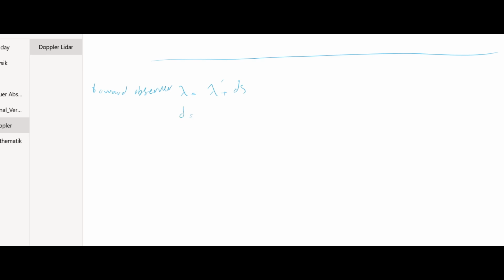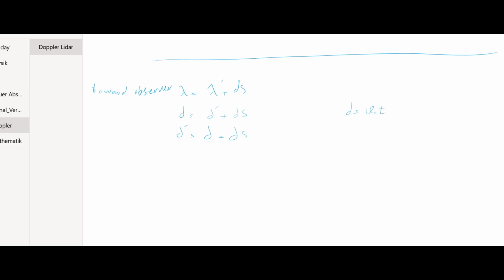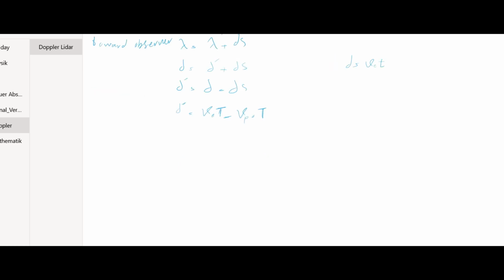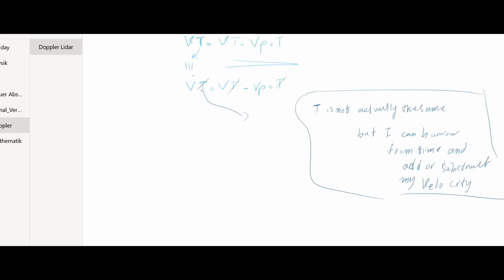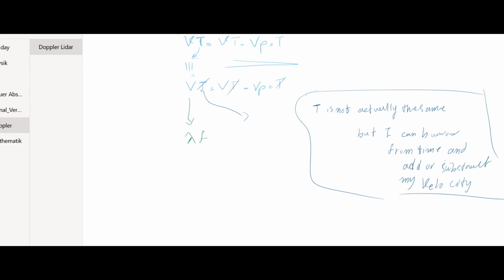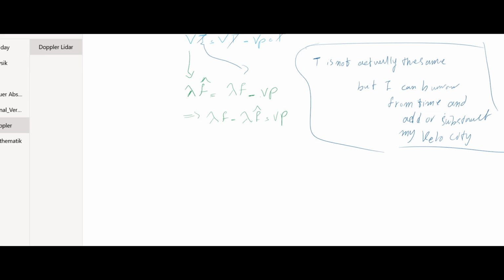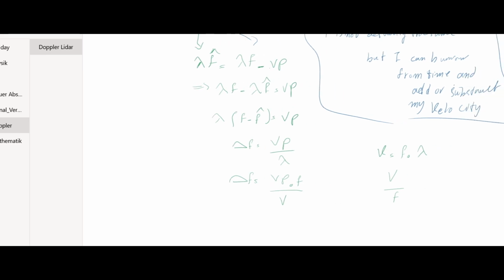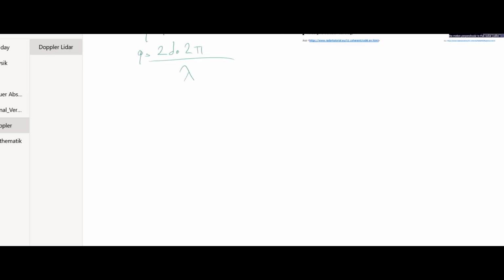deriving doppler shift using a trick